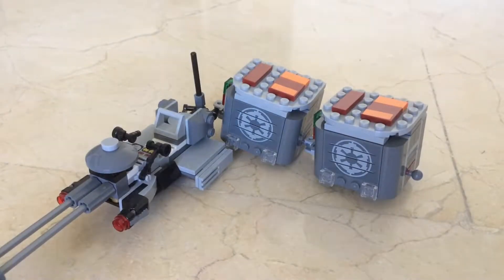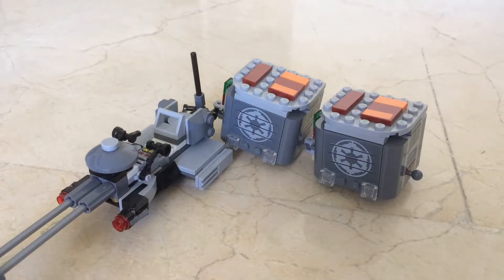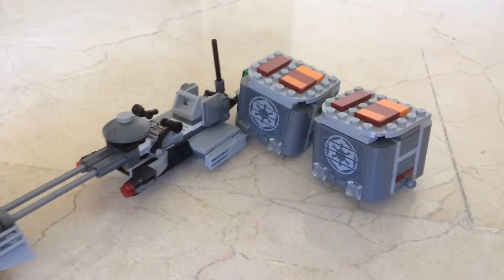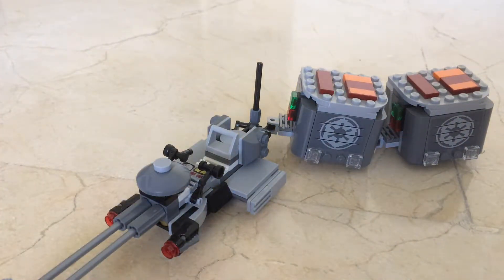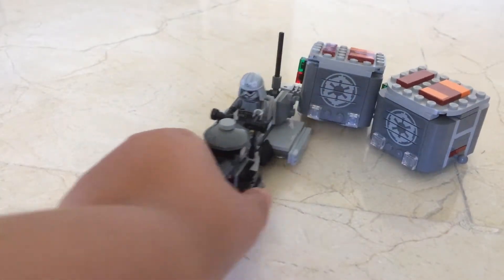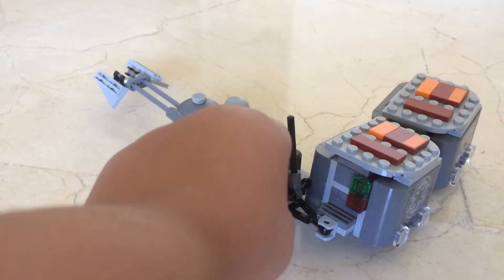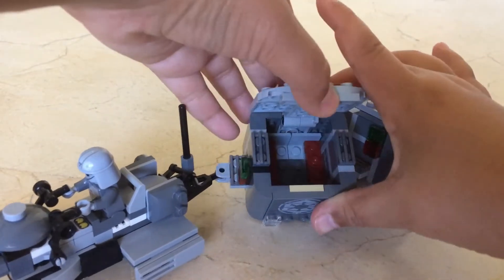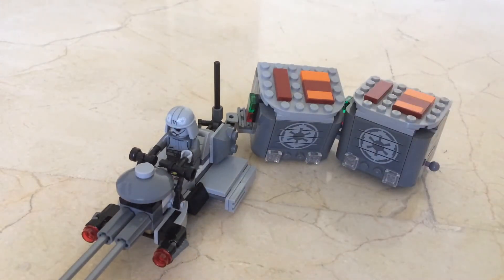Lego Star Wars impirial cargo speeder bike moc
Yo guys this is an awesome detailed moc for you guys hope you enjoy it and like it feel free to comment and give your opinion about it and may the force be with you

I’m captain lego Star Wars I make family friendly videos about lego Star Wars, Jurassic world etc if you have video suggestions or ideas tell me
Bue🍎🍒🍉👍😃